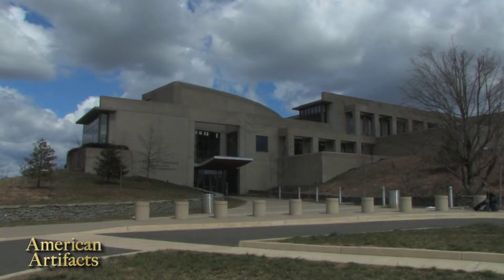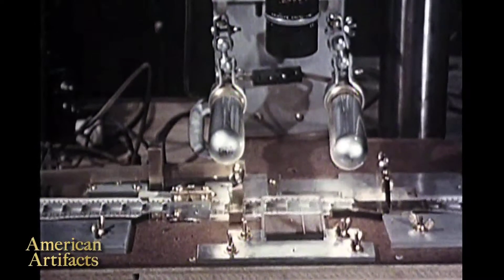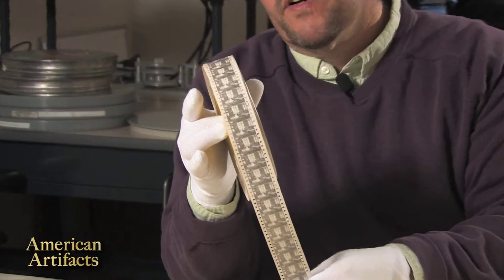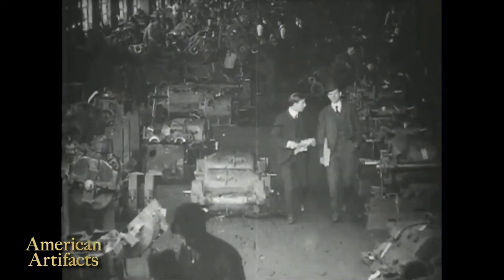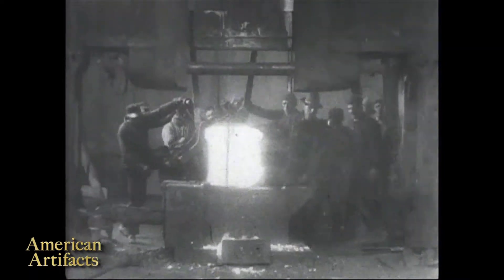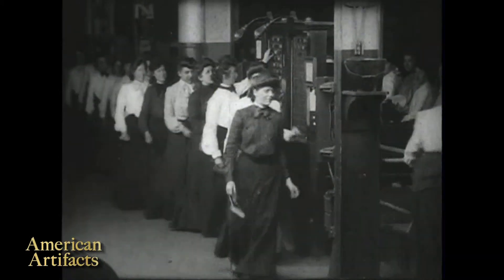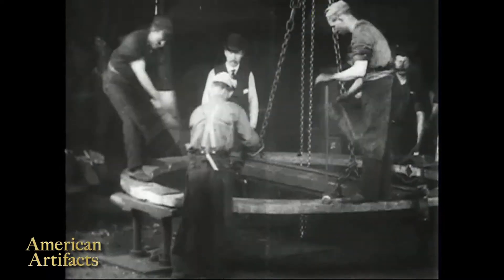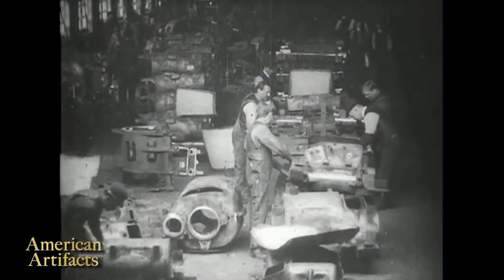American Artifacts Preview: Early Motion Pictures - 1904 Westinghouse Works